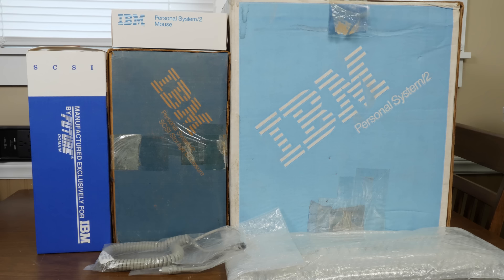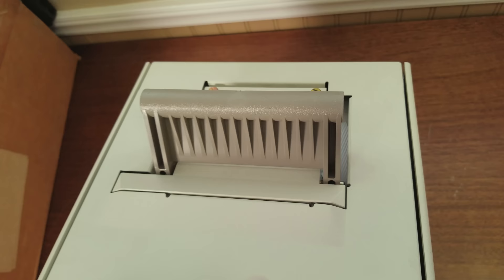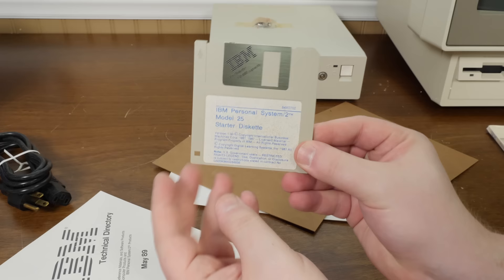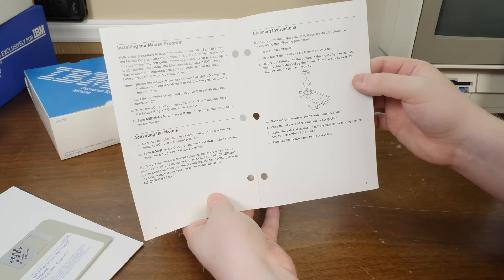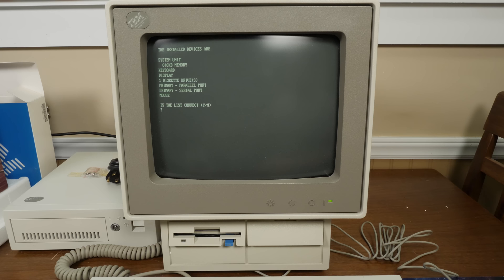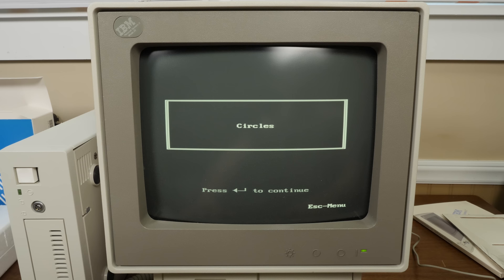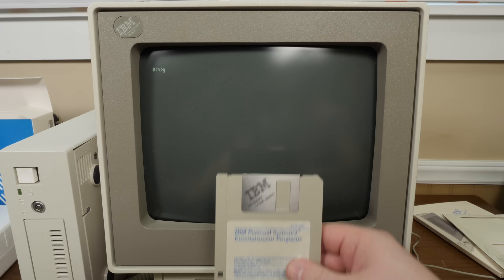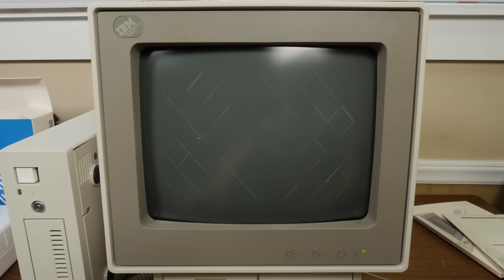1987 IBM PS/2 Model 25 + Model M SSK Unboxing & Setup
Got a (mostly) new in box IBM Personal System/2 8525 computer system from 1987! Join me in unboxing the system, setting everything up, and exploring the software that it came with.